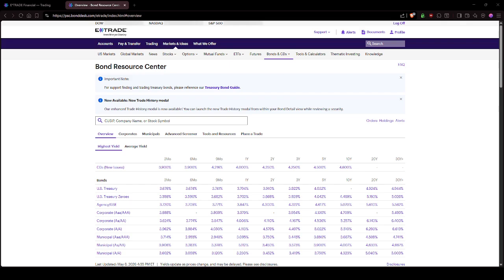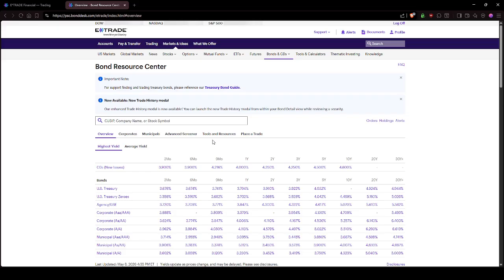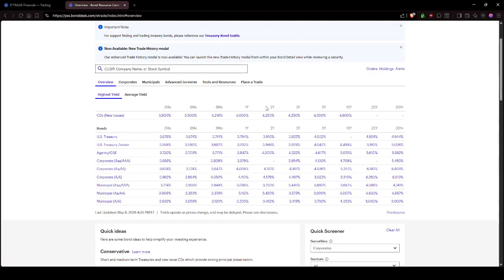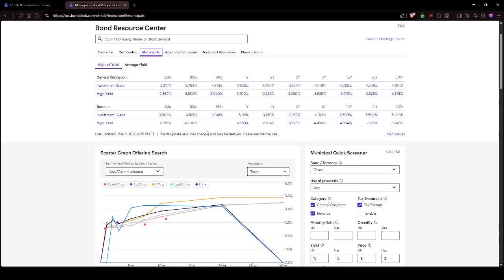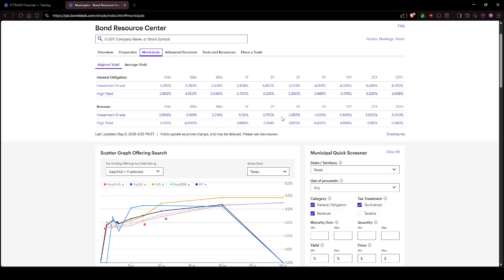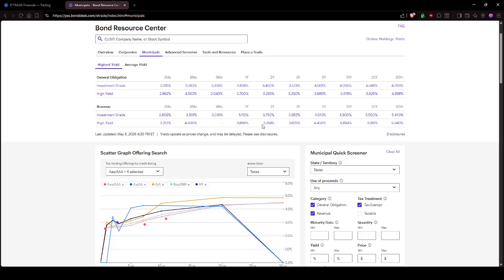How to Buy Municipal Bonds on Etrade: Step-by-Step Tutorial for Beginners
Welcome to this tutorial on how to buy municipal bonds using E*TRADE. Municipal bonds are a popular investment choice due to their tax advantages and relative safety. To get started, you'll first need to create an account with E*TRADE if you haven't done so already. Visit the E*TRADE website, click on "Open an Account," and follow the prompts to complete your registration.